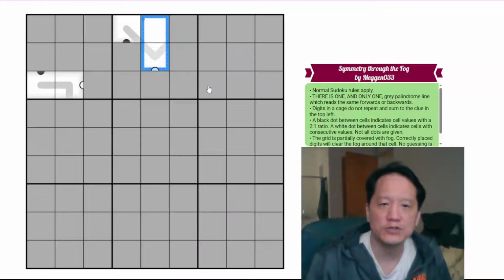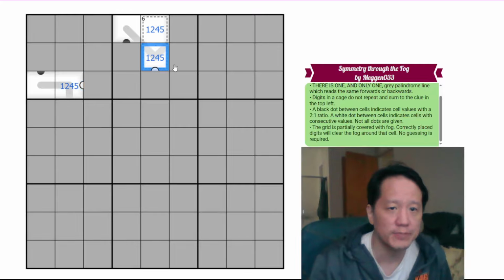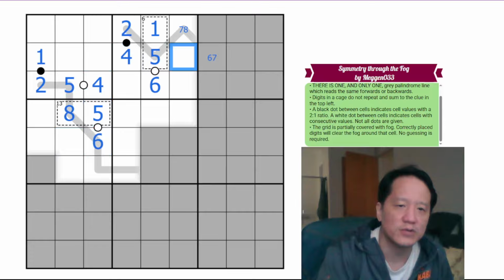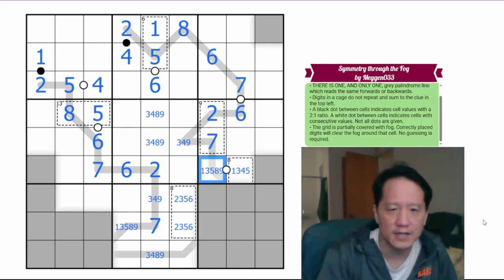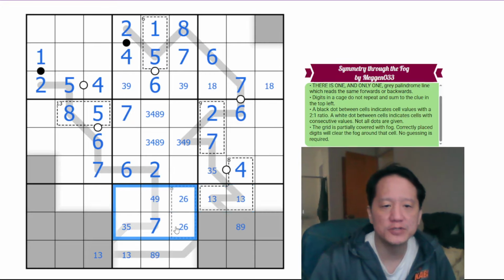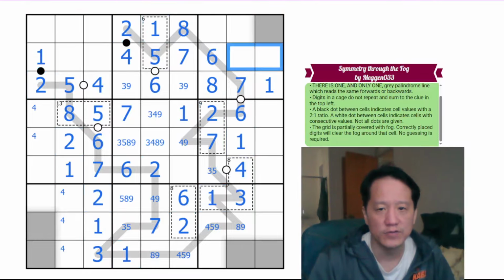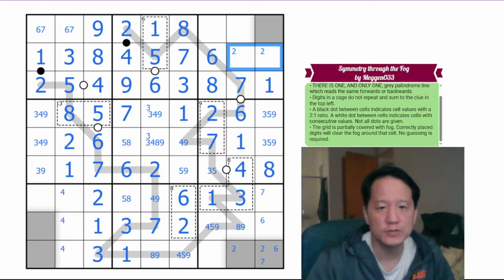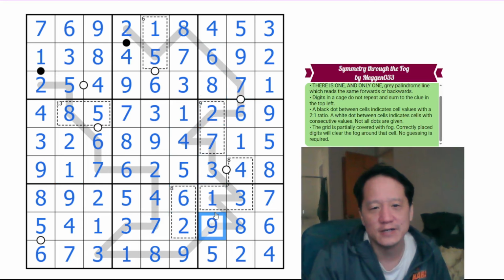Learn How To Sudoku with Symmetry through the Fog